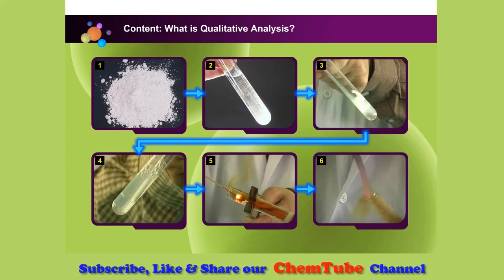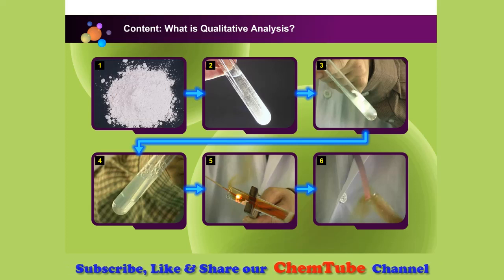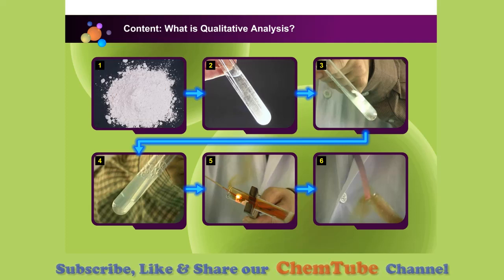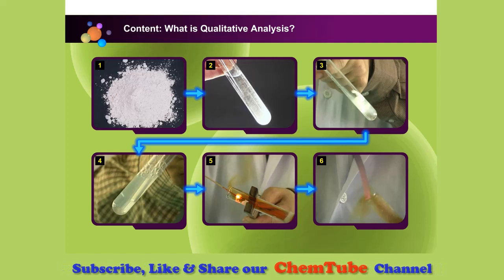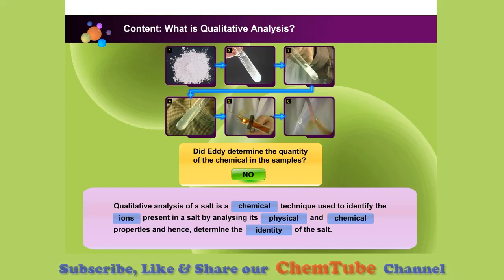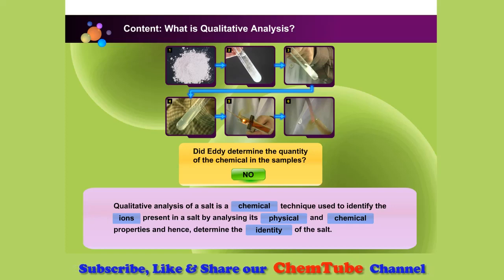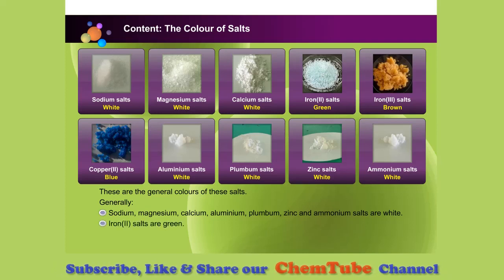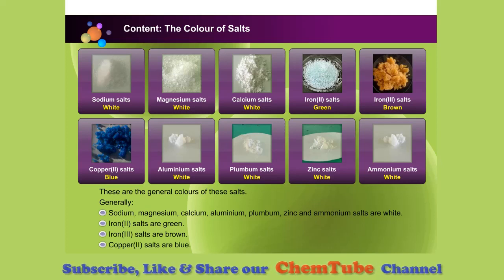Chemistry SPM: Learn 6.11 Introduction to Qualitative Analysis in 5 Minutes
Chemistry Form 4 KSSM / KBSM